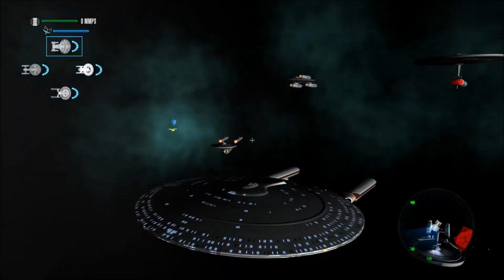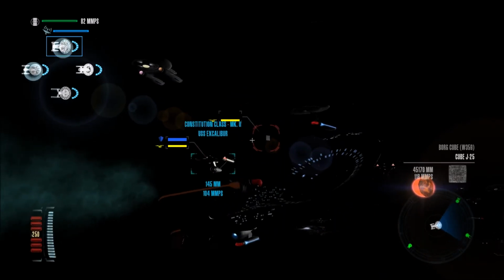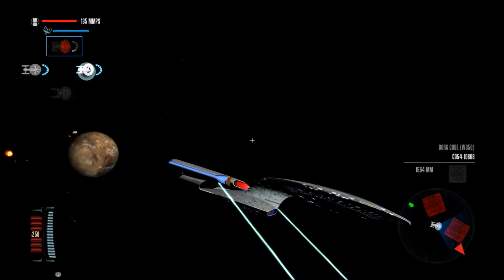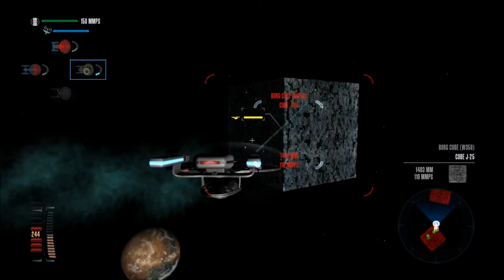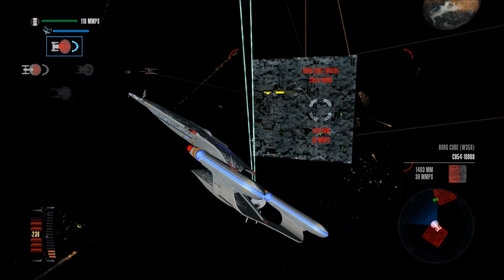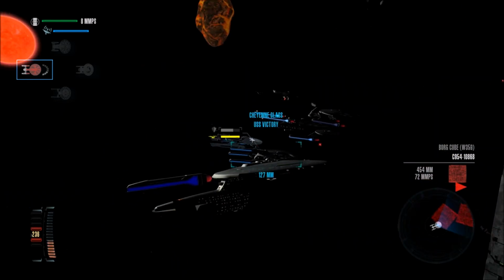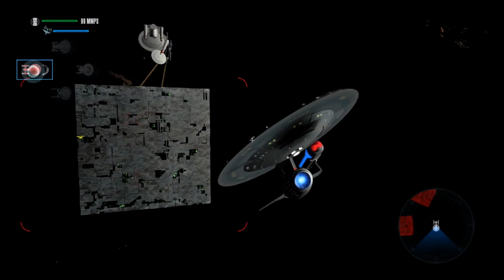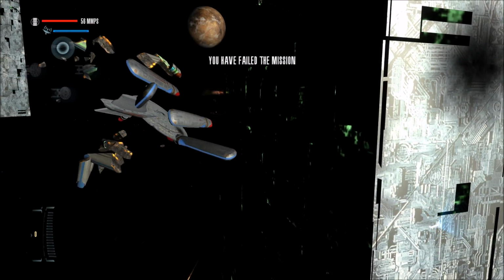Star Trek Legacy: Ultimate Universe 2.2 - TOS Through TNG Starships vs. Borg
Is this cross-era fleet of Federation starships powerful enough to defeat the Borg?

Here are the links to the mod, it requires a clean copy of Legacy and for you to do these steps:

1. Download the first part of the mod at this (and install)

2. Download the second half of the mod at this (and install)

3. Download the update for the mod and install from this